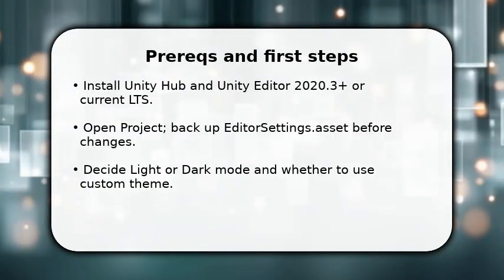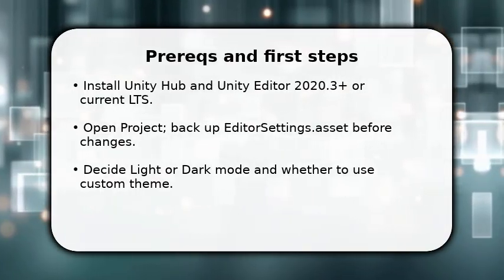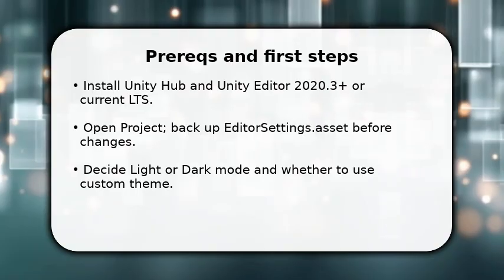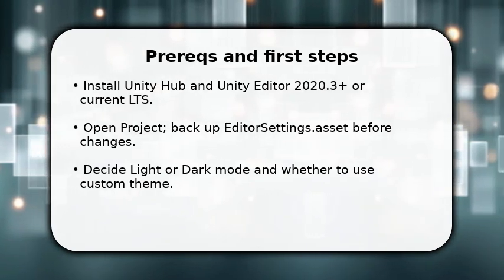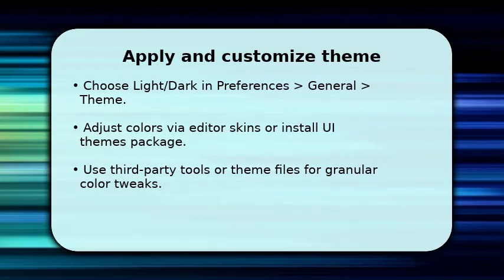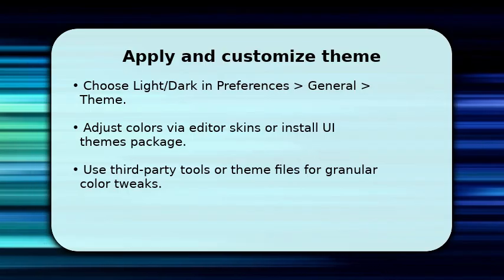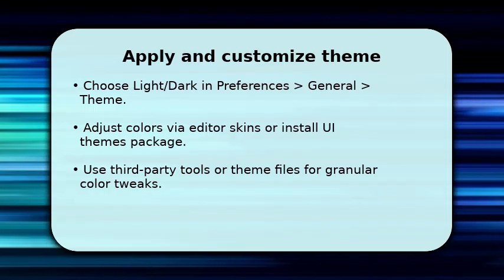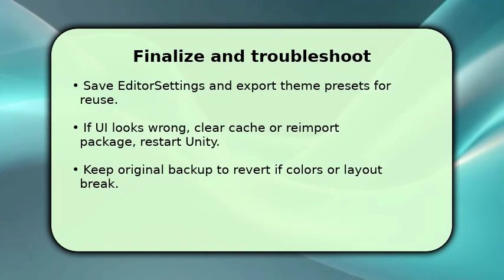How to Change Unity Theme - Easy Guide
How to Change Unity Theme - Easy Guide | 🔒 Surfshark VPN Deal — Stay private and secure. $1.99/mo + 3 Months Free ▸

Discover the simple steps to change your Unity theme for a personalized and fresh look. This quick guide walks you through selecting new themes, customizing settings, and applying changes directly on your device.